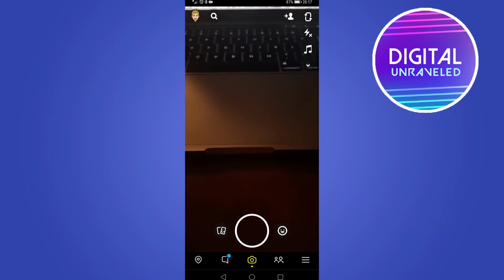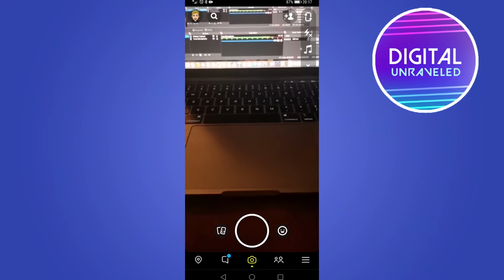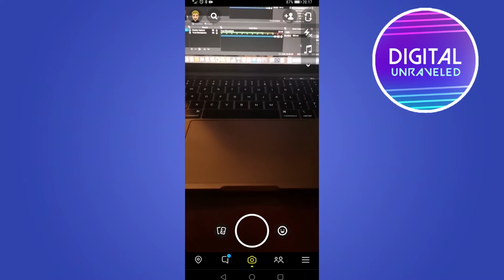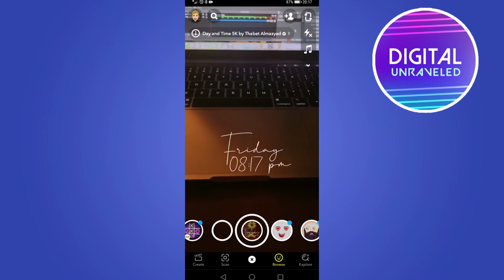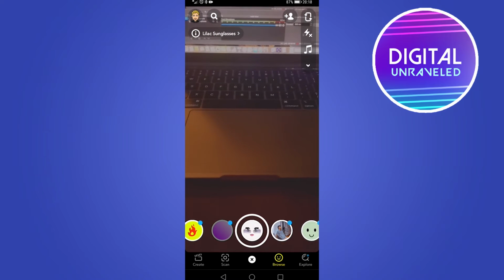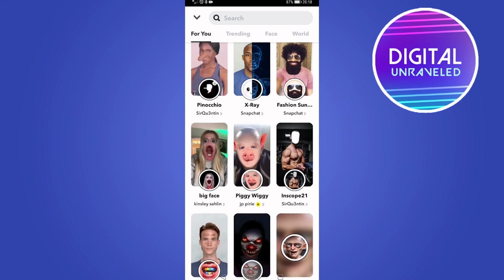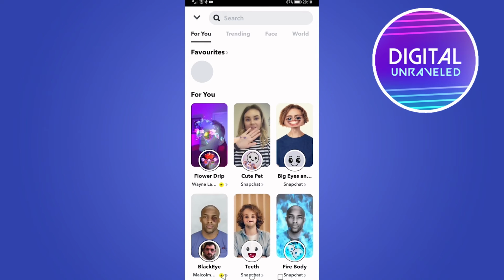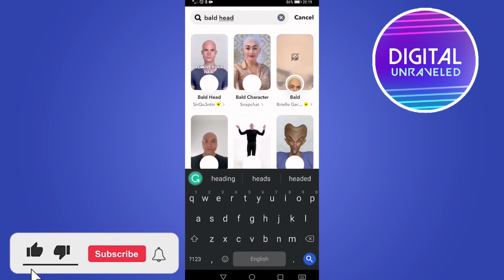Find ALL Snapchat Filters (2021)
In this video you will learn how to find ALL Snapchat filters in 2021.